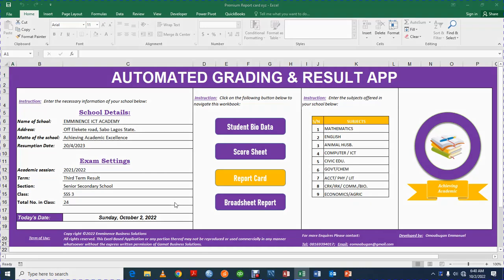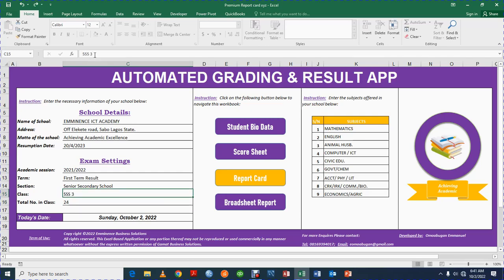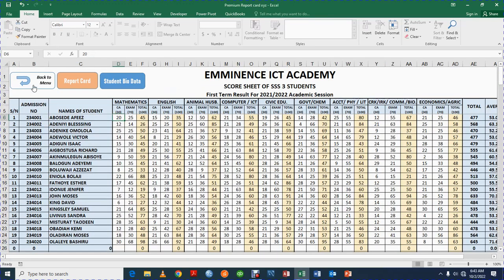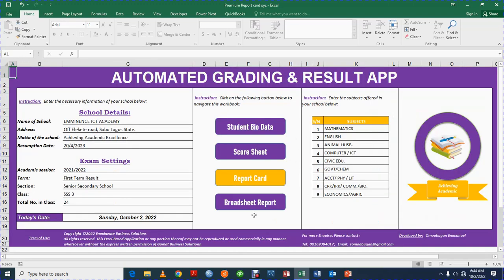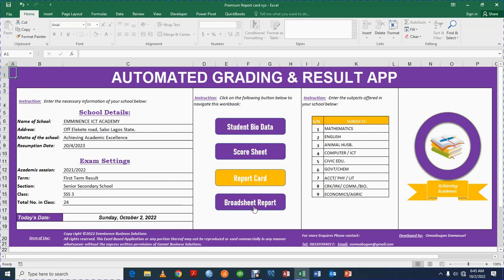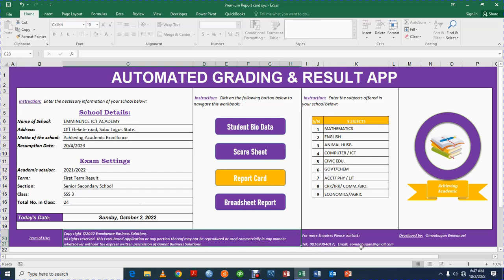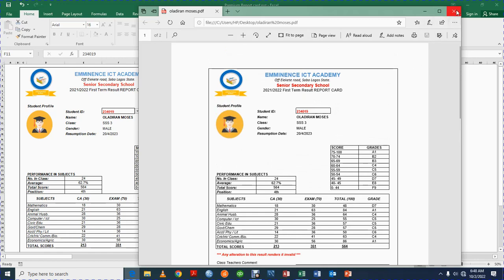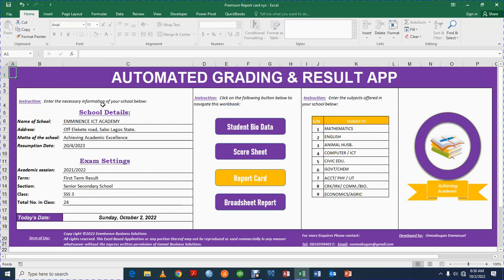Report card Excel Template for Schools.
In this video I have demonstrated the Automation of Excel in report card generation.

This template is for Sales.